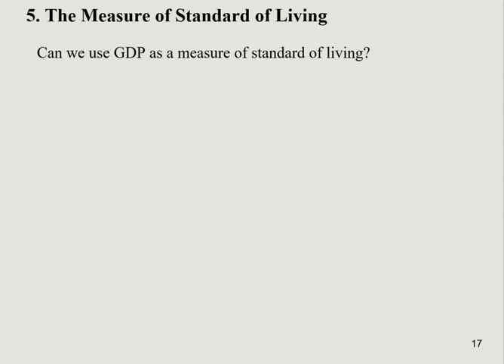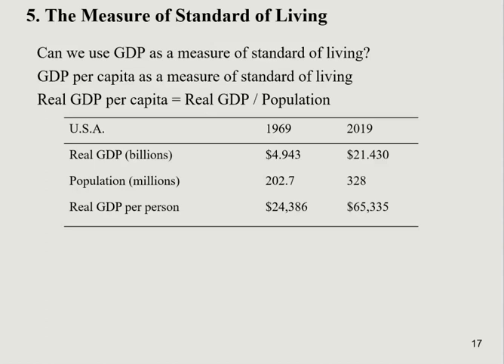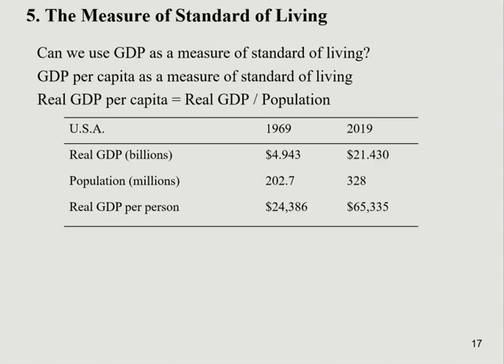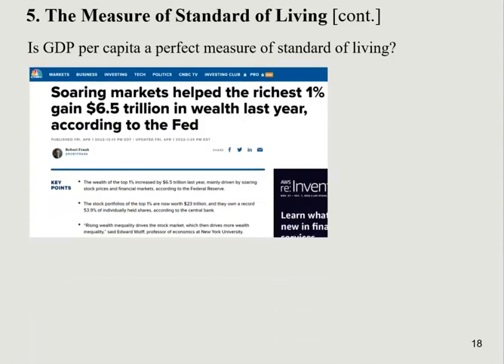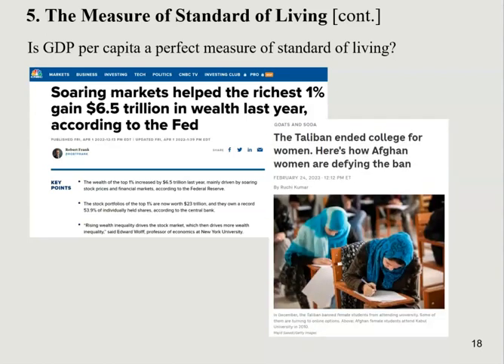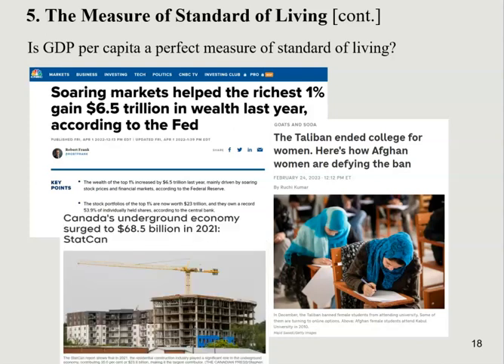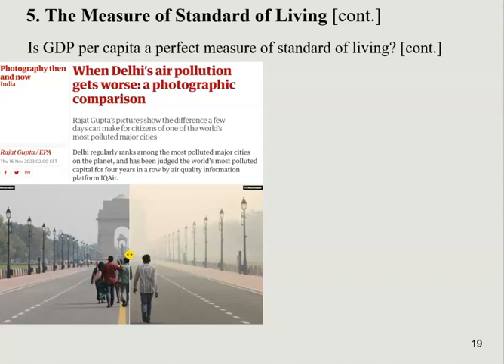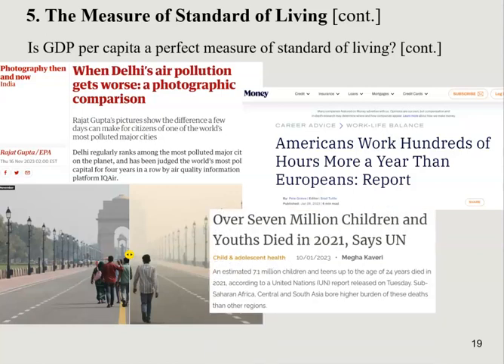Chapter 24: GDP per capita as a Measure of Standard of Living